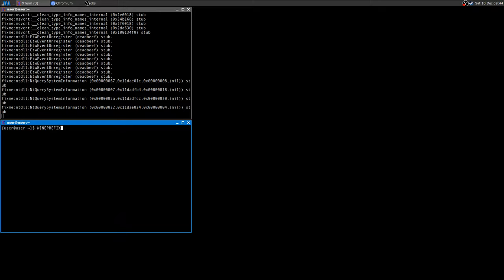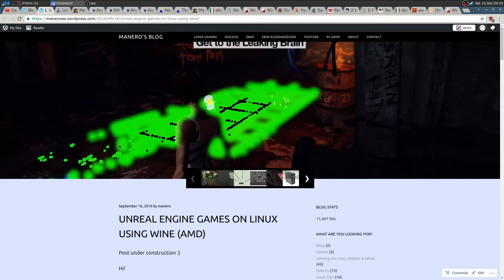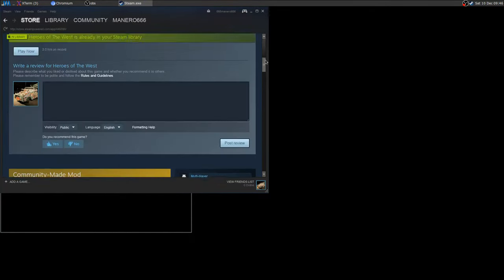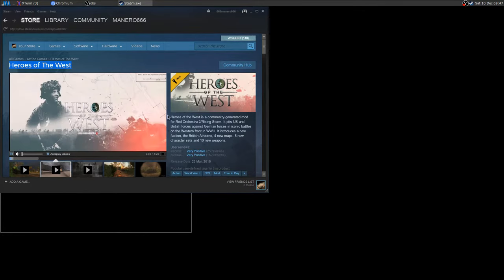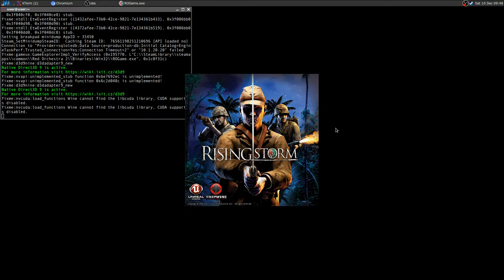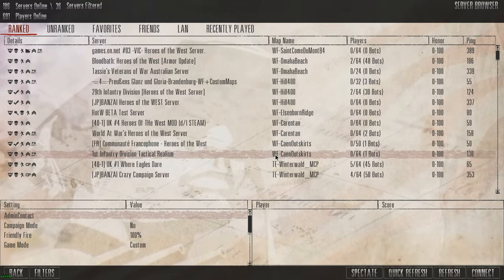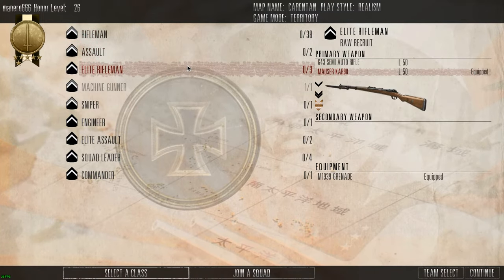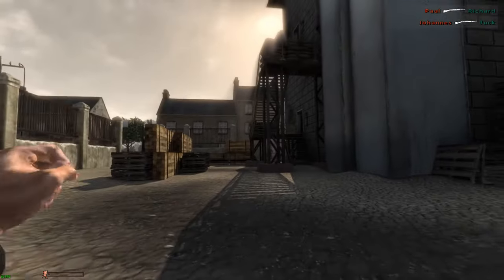Install games using Wine ·· Red Orchestra 2 · Rising Storm · Heroes of the West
Hi!

Mesa (always up to date)
16GB Ram DDR3-1600 cl9
ASRock Fatal1ty p67 Performance
Shitty HDD